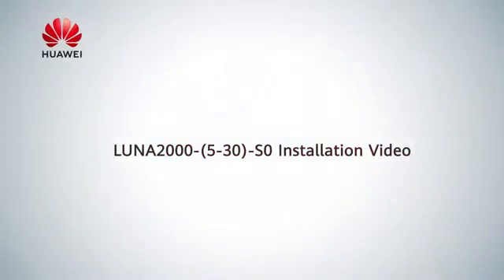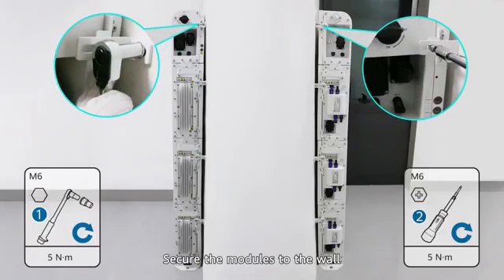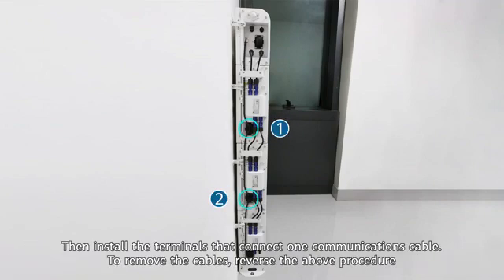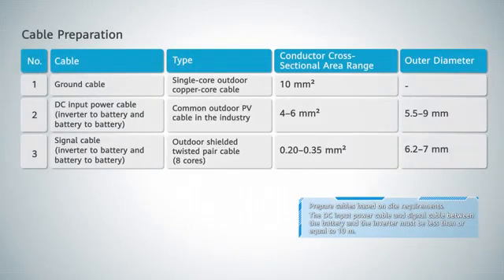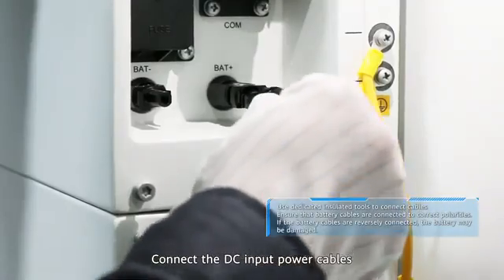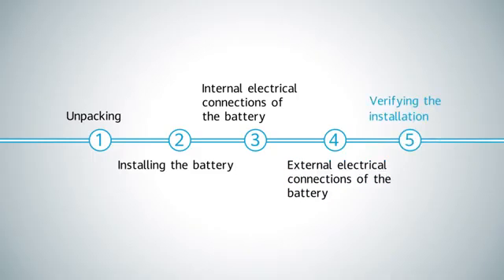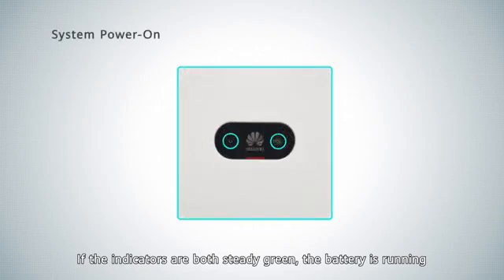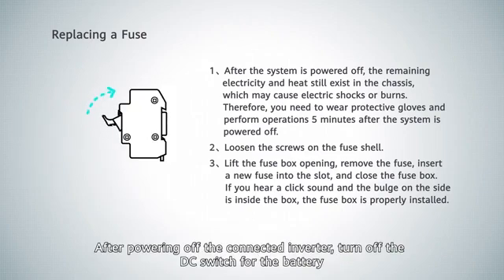Ghid de instalare Acumulator Huawei LUNA2000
Huawei LUNA2000-5-S0 este un sistem modular de baterii cu o capacitate de stocare cuprinsă între 5 kWh și 30 kWh.

Acesta prezintă un design patentat plug-and-play, astfel încât nu este nevoie de cabluri suplimentare pentru instalare și utilizare. Aplicațiile pot fi personalizate în funcție de nevoile consumatorilor cu ajutorul modulelor cu care este prevăzută bateria, iar în cazul în care consumul de energie al bateriei depășește așteptările utilizatorilor, obținerea unei puteri mai mari este extrem de ușoară.

Acest sistem poate fi utilizat și cu sarcini trifazate într-o situație de rezervă a rețelei, fiind posibilă obținerea unor rate foarte mari de autoconsum și niveluri mari de autosuficiență.

InstallHouse construieste sisteme fotovoltaice la cheie cu impact imediat asupra costurilor cu energia electrică pentru sectorul rezidențial, comercial și industrial.

Daca aveti nevoie de un sistem fotovoltaic complet cu montaj inclus asiguram:

✅ Proiectare si consultanța.
✅ Livrare și montaj autorizat AFM - ANRE.
✅ Dare în exploatare a instalației.
✅ Garantie pe lucrare

Cele mai mici preturi la bateriile de stocare Huawei de 5, 10 si 15kw !